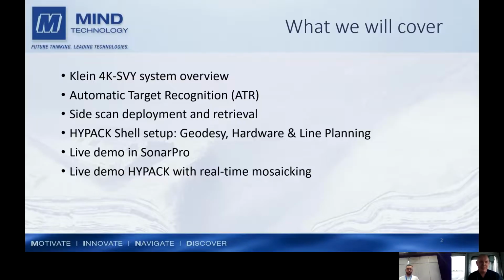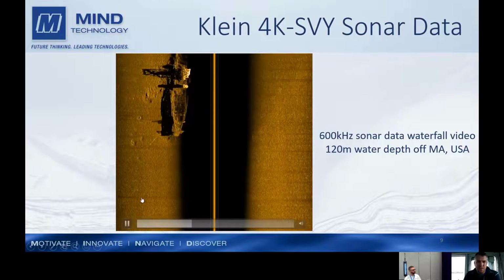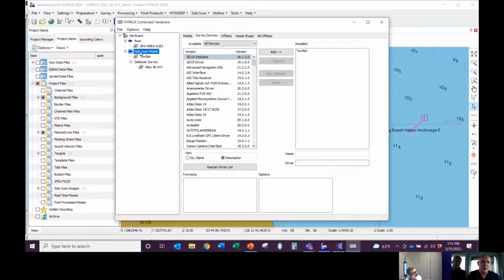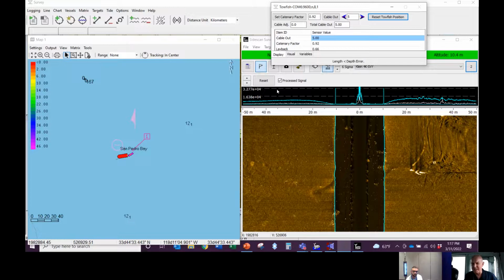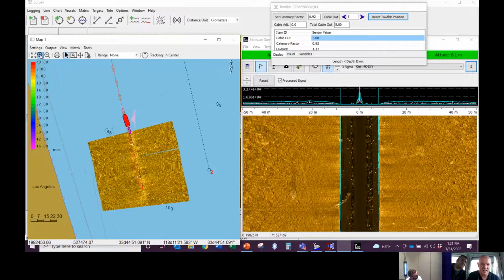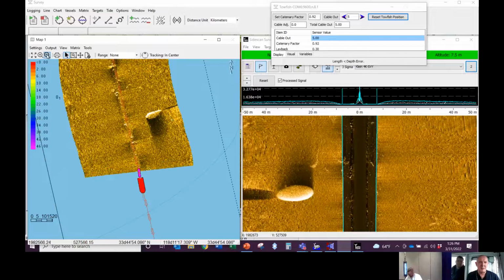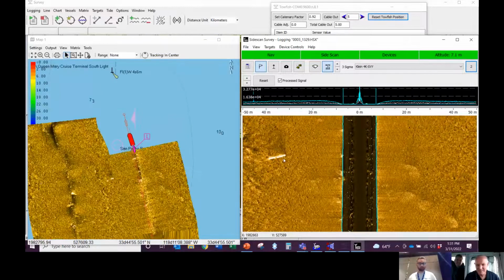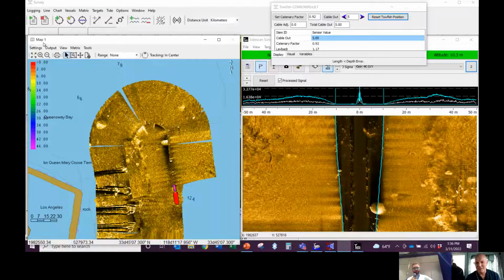HYPACK Conference 4K SVY demonstration